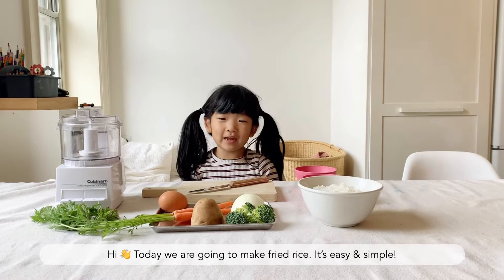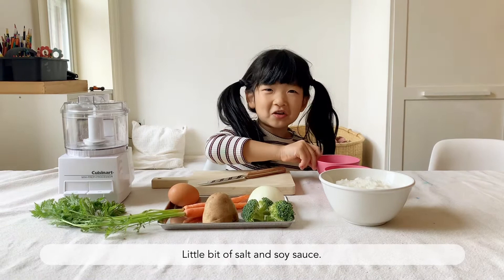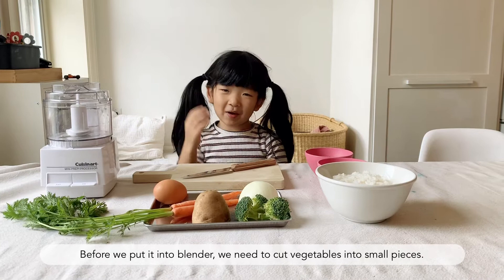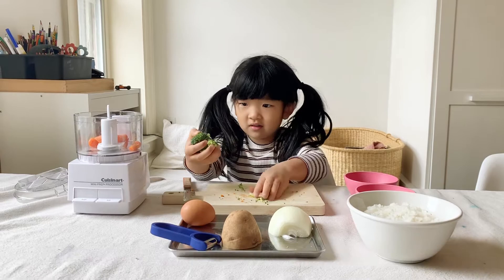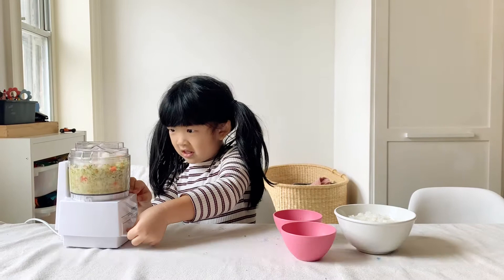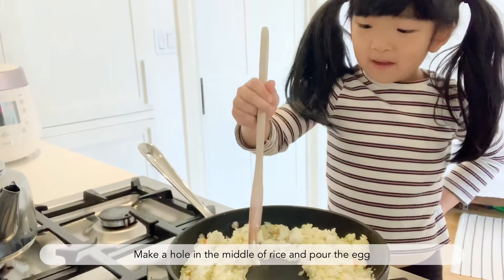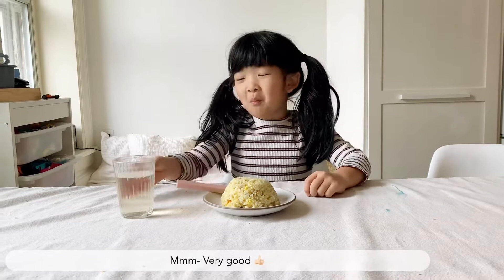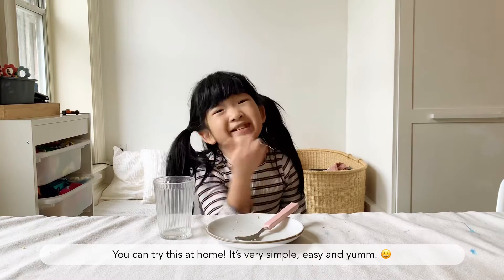Jane’s How to make fried rice 🍚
Ingredients
1 tbsp Oil
1/2 Onion
1/2 potato
2 small carrots
3 broccoli florets
1 Egg, whisked
2 cups of Cooked and chilled rice
1 tbsp Soy Sauce